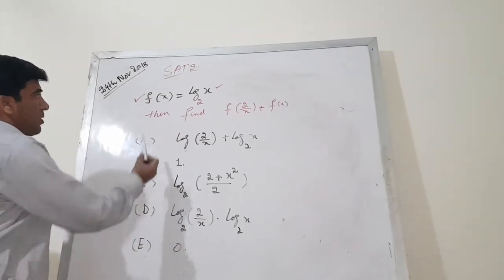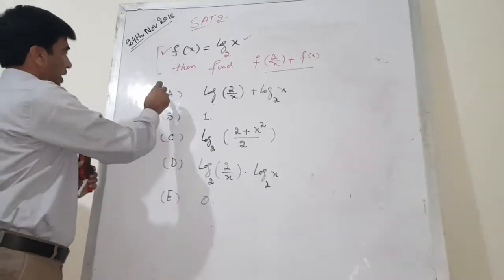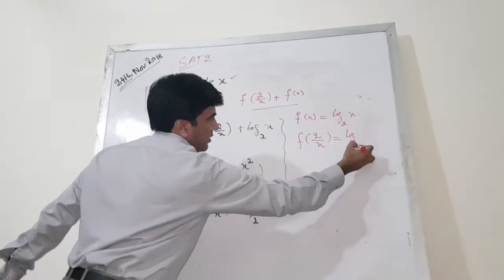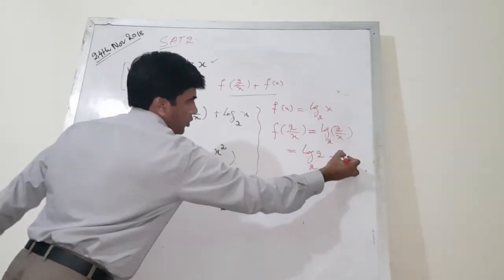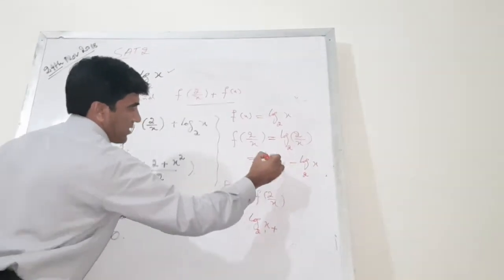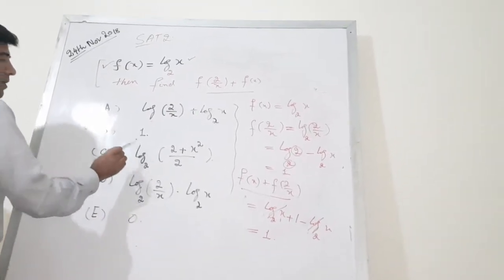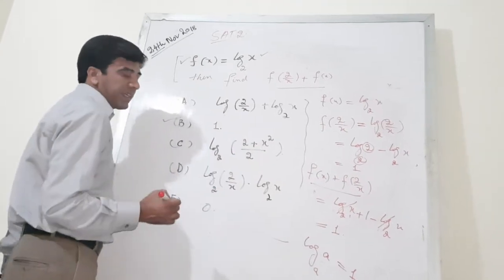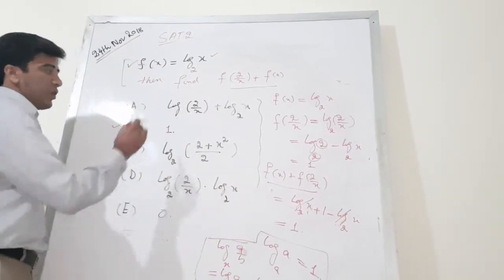Logarithmic Function. Sat2 MCQ.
How to choose correct option in Sat2 mcqs. The best mathematics  teacher in DHA Lahore